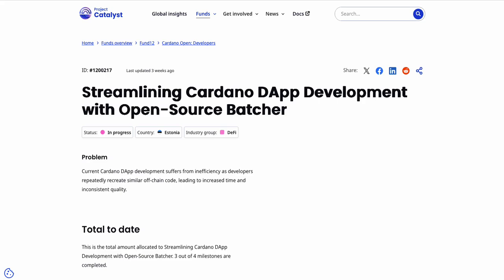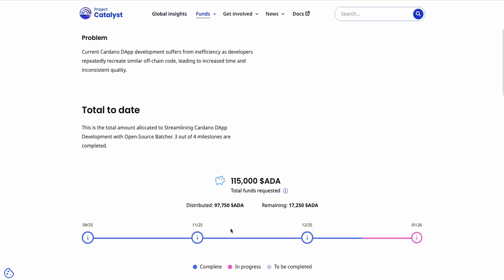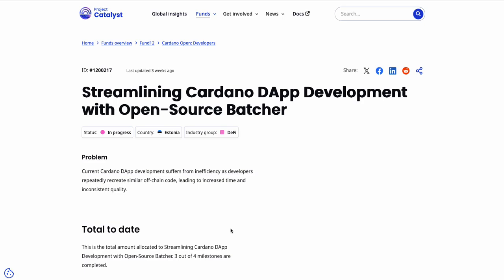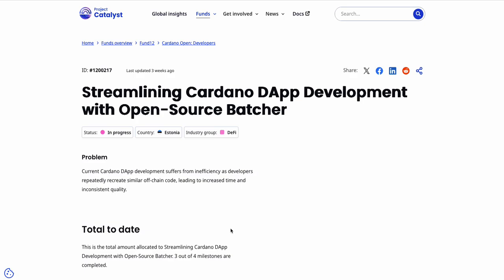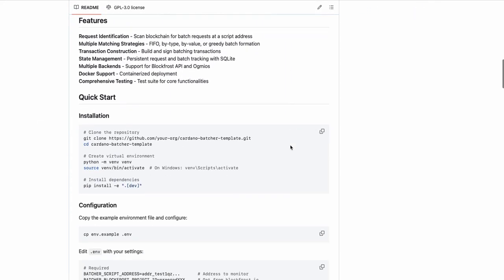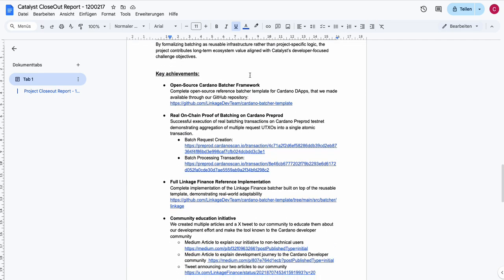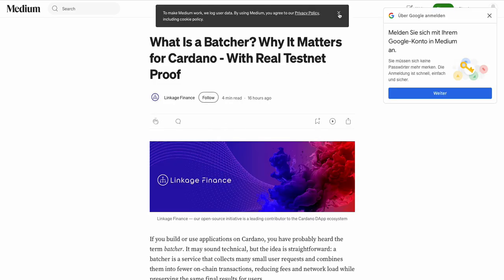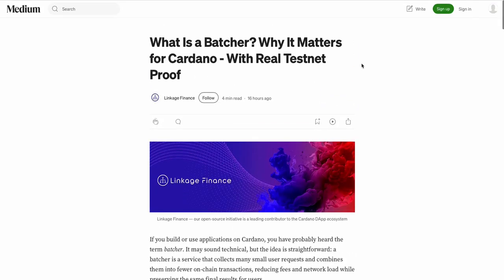Catalyst Close-Out Video 1200217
Close-Out Video for Catalyst Project 1200217 "Streamlining Cardano DApp Development with Open-Source Batcher"